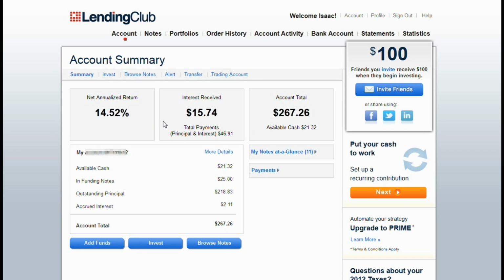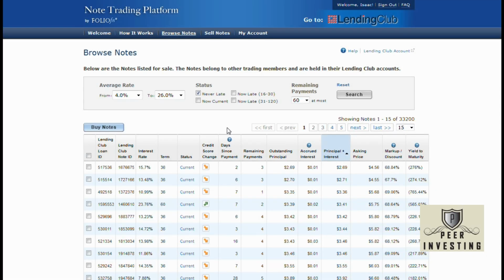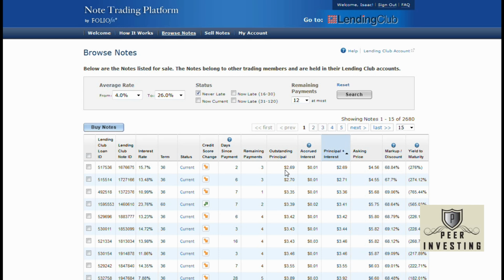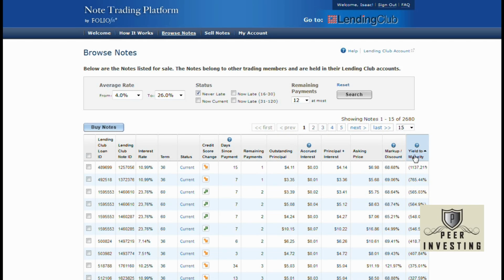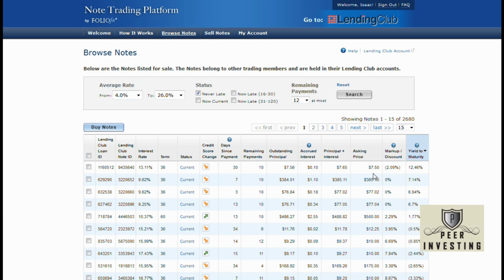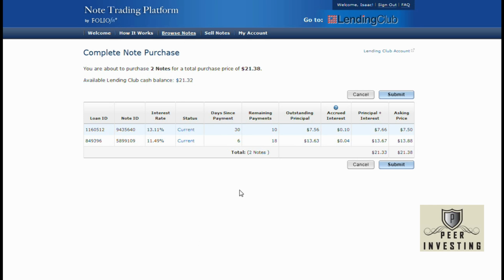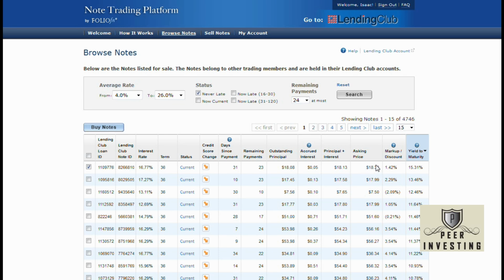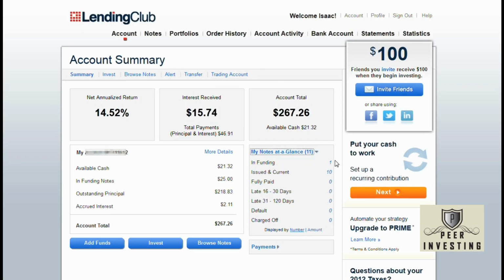How to invest with LendingClub.com - Re-investment strategies for FOLIOfn trading platform (Part 6)